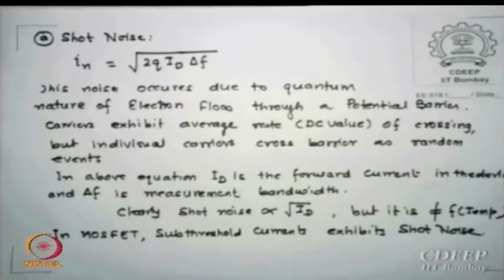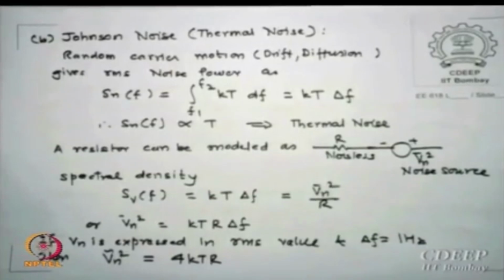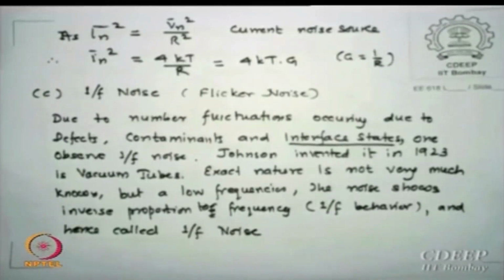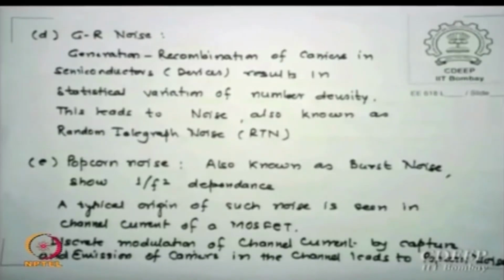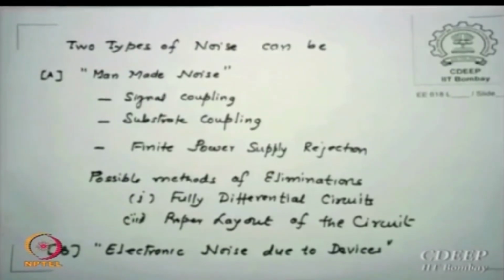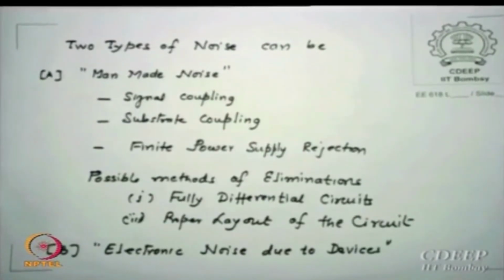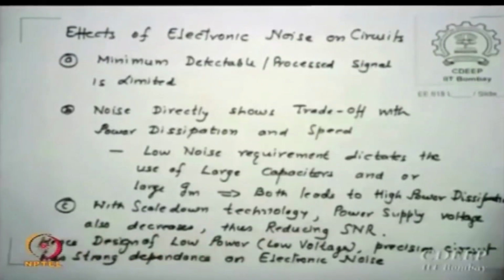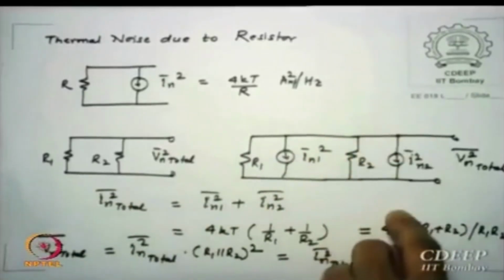Noise ch19 swayamprabha